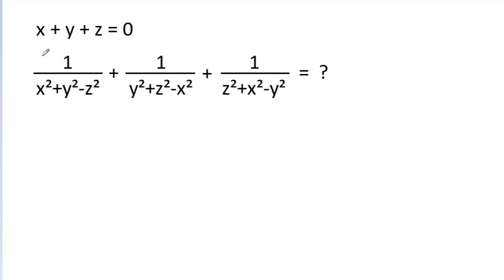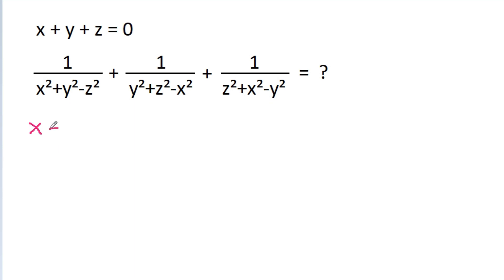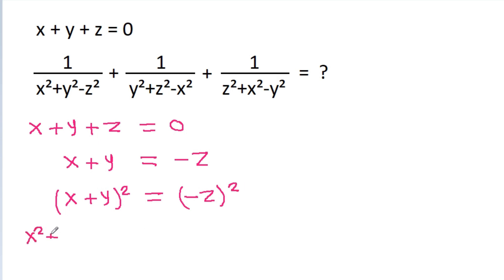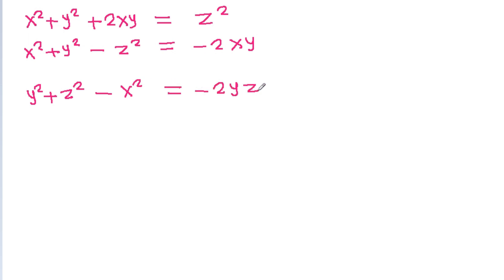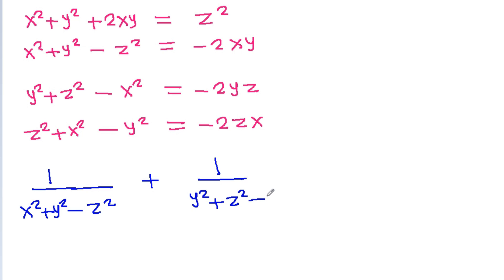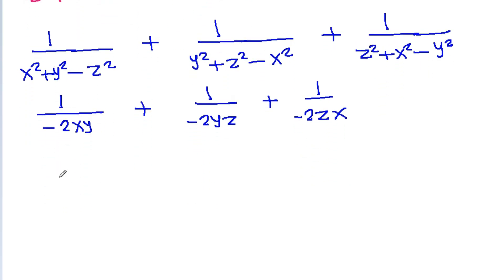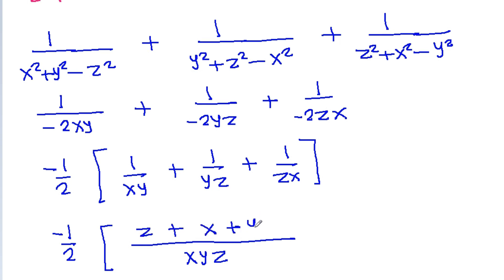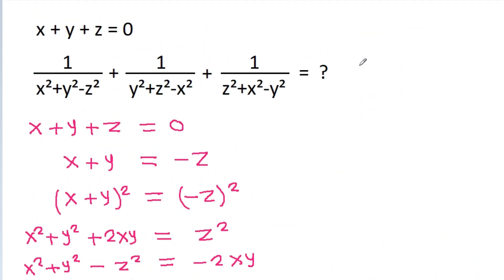A Nice Algebra Problem | Algebra Problem Solving | Mathematics